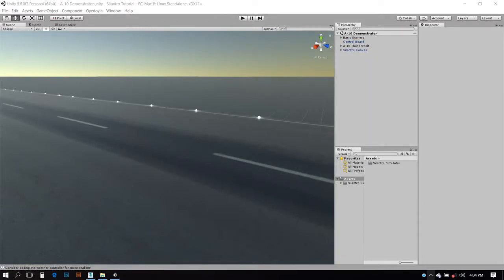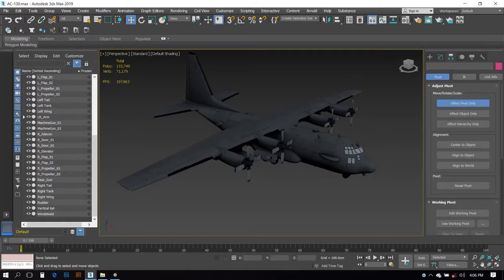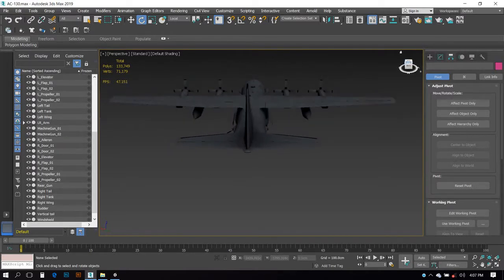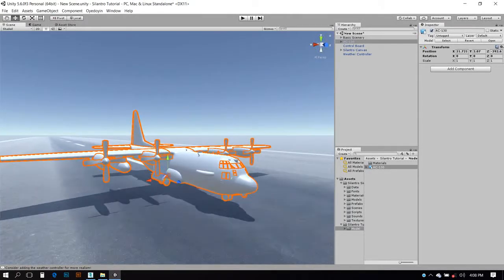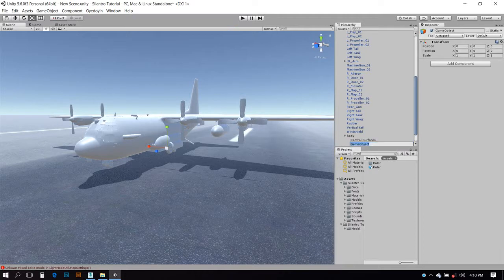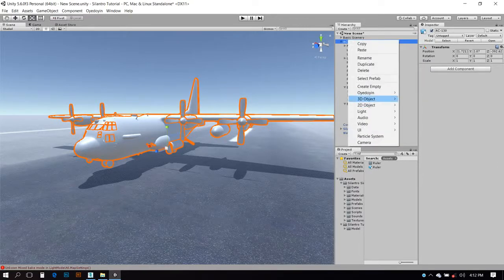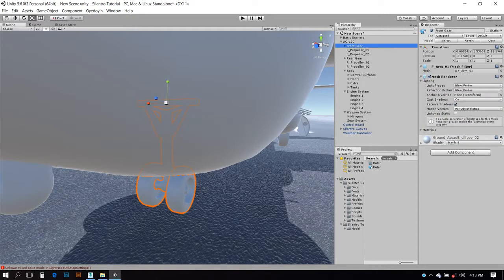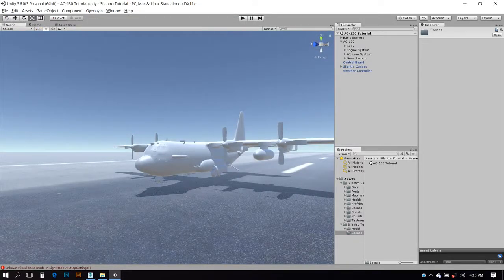Tutorial 2: Aircraft Model Setup